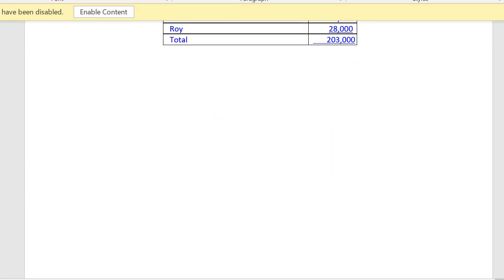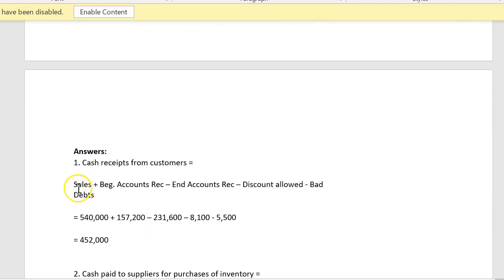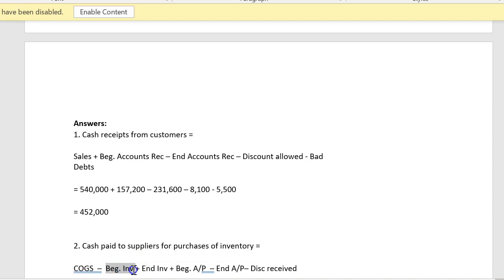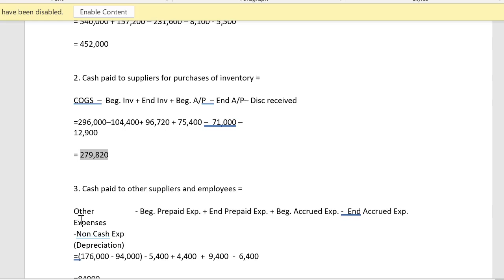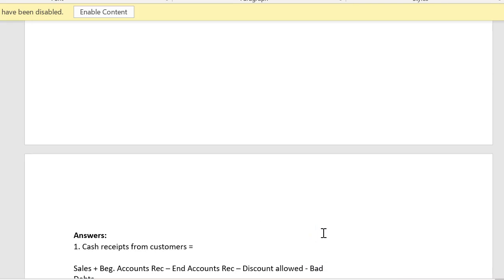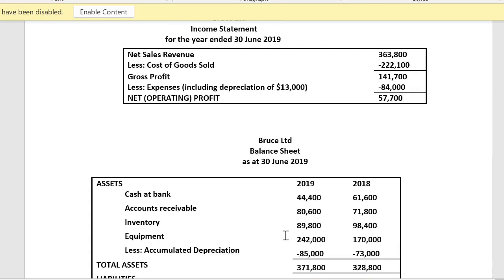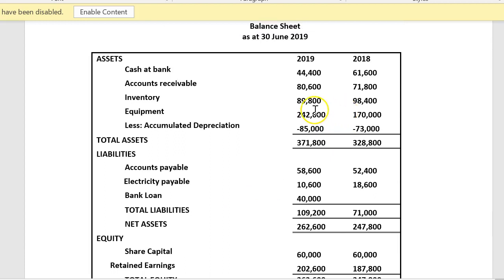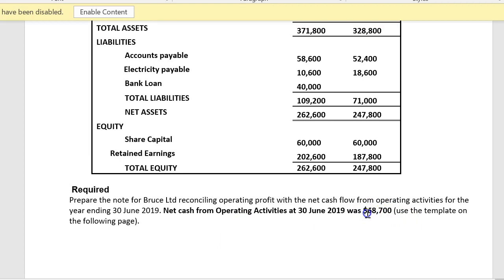Cash flow statement